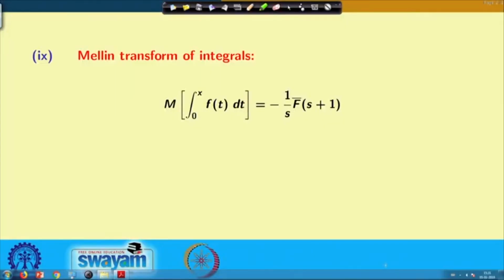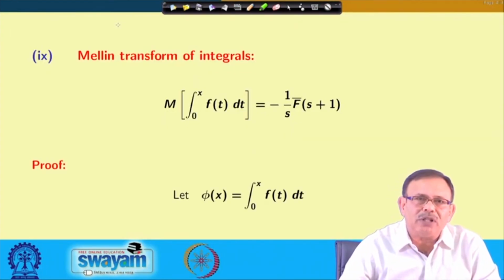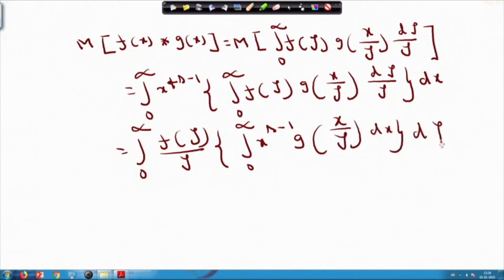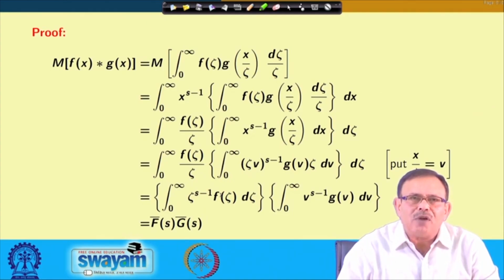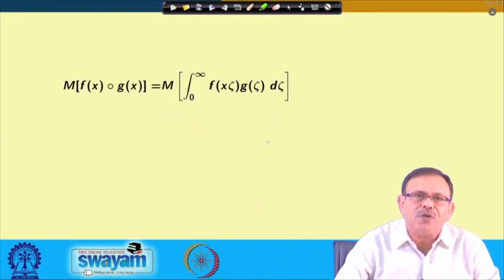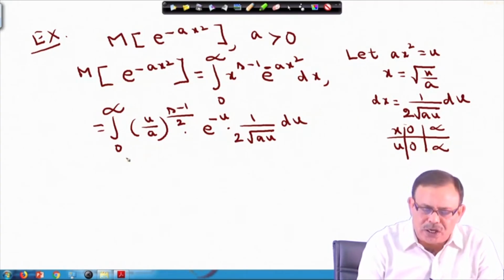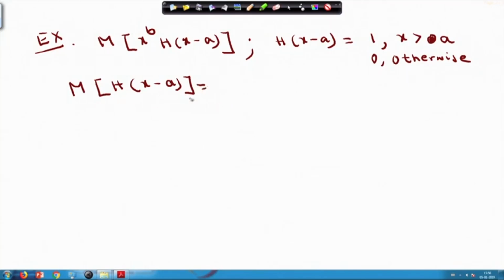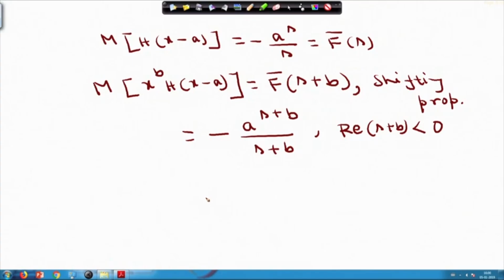Examples of Mellin Transform - I